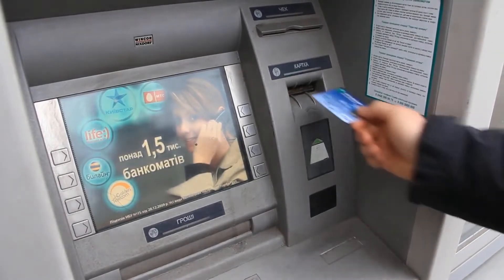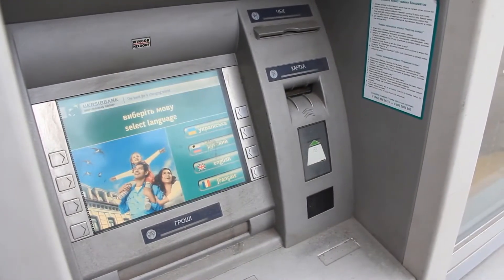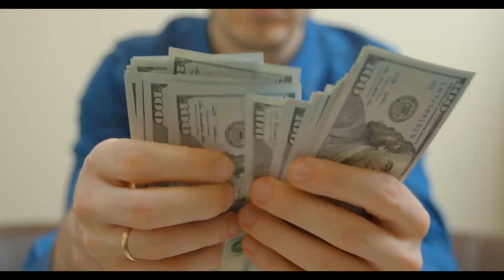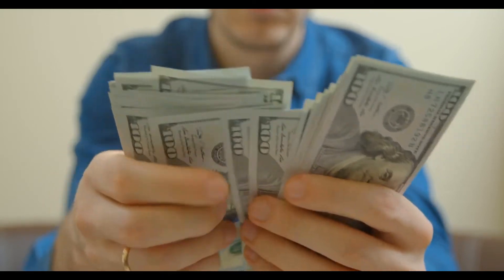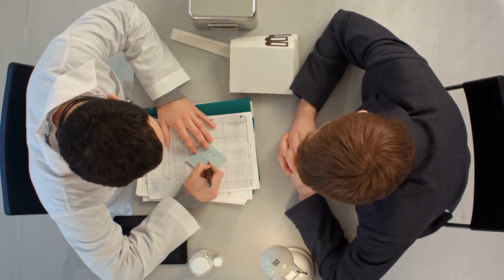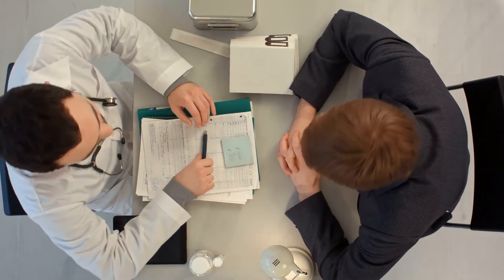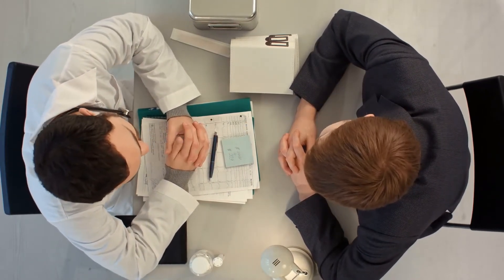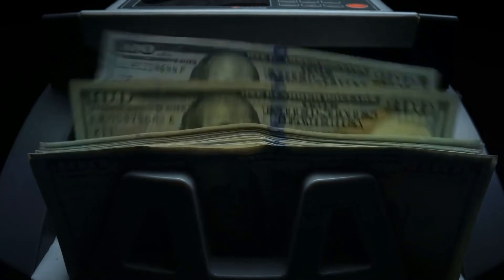How to Refinance a VA Loan